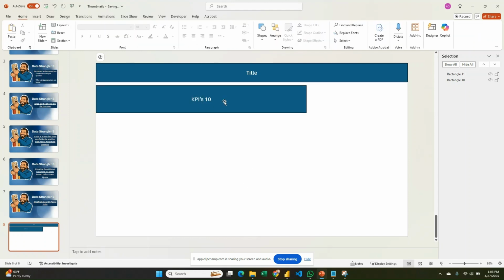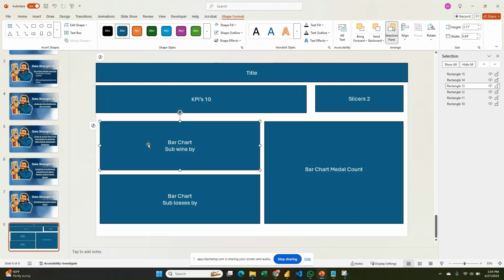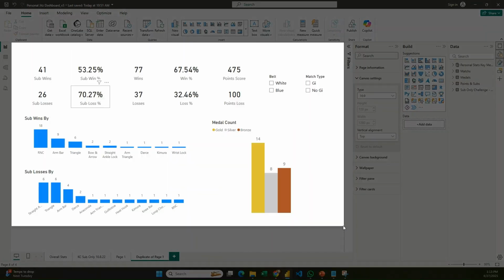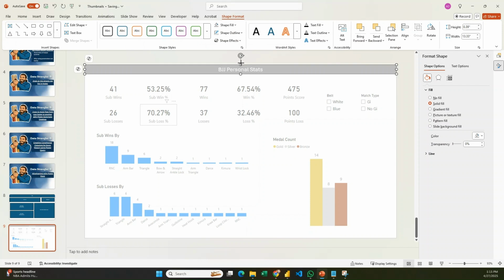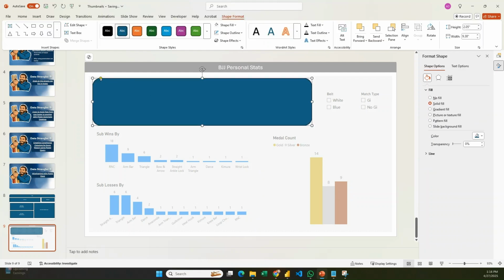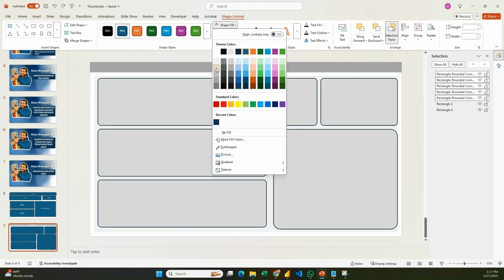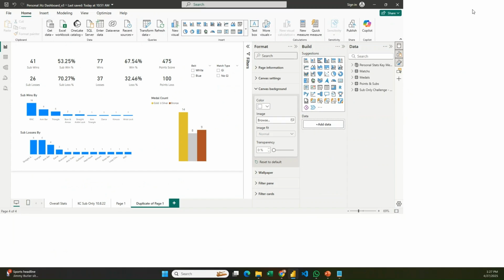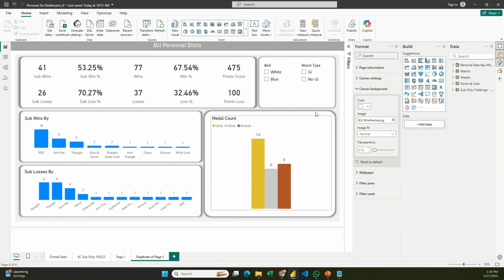Wireframe in Power Point for Power BI Reports 📊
Designing clean and professional Power BI reports are crucial for user engagement and adoption. In this video, I'll go over how to create a simple wireframe that will make designing reports in PBI efficient.

0:00-4:42 Setting up initial wireframe in PPT
04:43-10:23 Setting up PBI background
10:24-13:07 Bringing wireframe into PBI